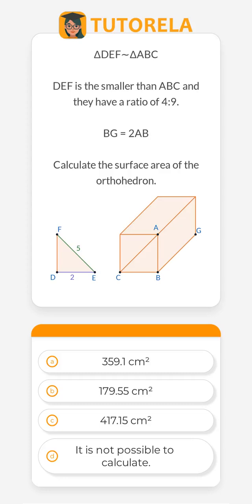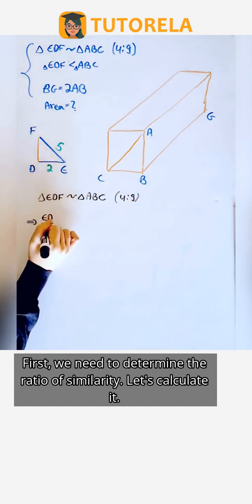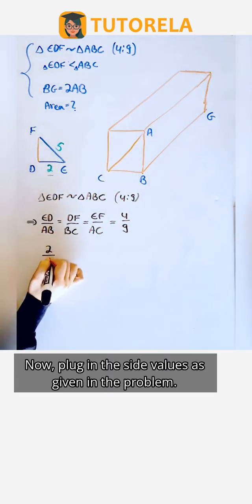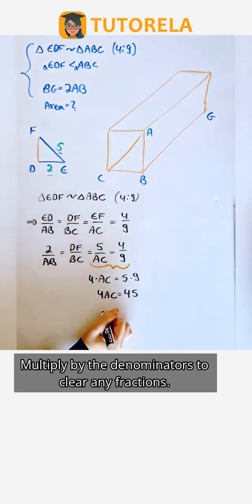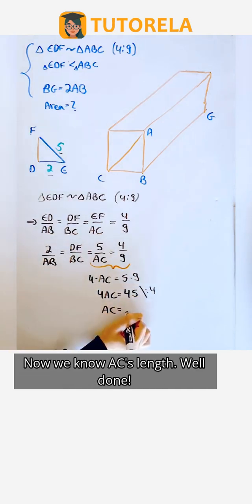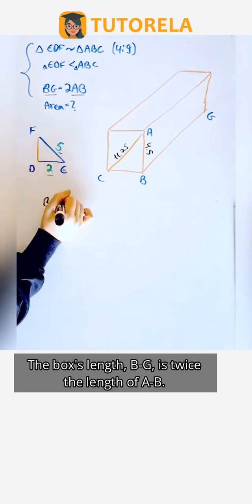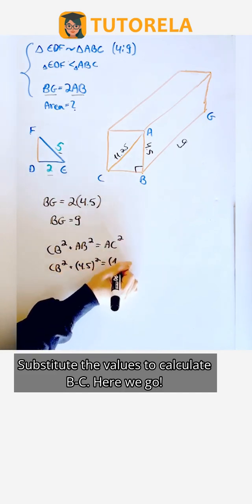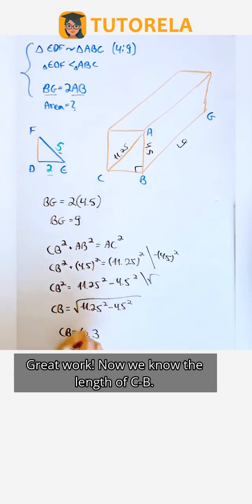Finding Orthohedron Surface Area: ΔDEF∼ΔABC Explained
Dive into the world of geometry as we tackle the challenge of calculating the surface area of an orthohedron, given similar triangles ΔDEF and ΔABC. Join us in unraveling this intriguing puzzle!

- Explore the concept of similar triangles and their ratios.
- Learn to apply the Pythagorean theorem effectively.
- Discover techniques to solve for the surface area of complex shapes.
- Follow a detailed step-by-step solution process to enhance your understanding.

Understanding these geometric principles is crucial for solving real-world structural problems and preparing for advanced math courses. Don't miss out – watch the video and enhance your skills!